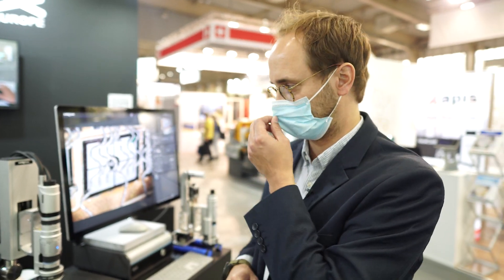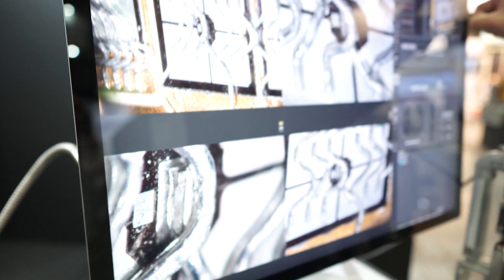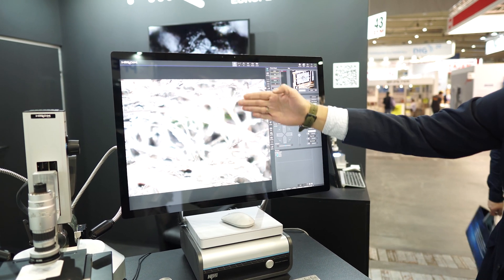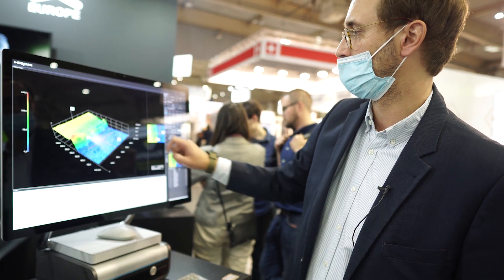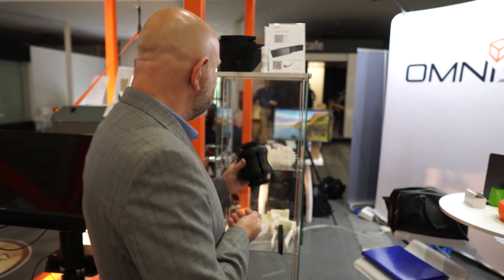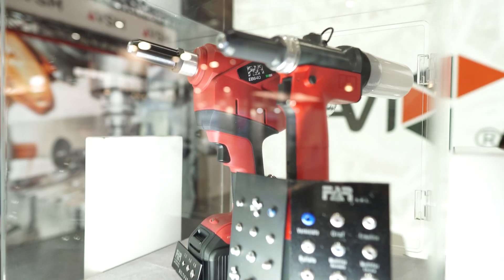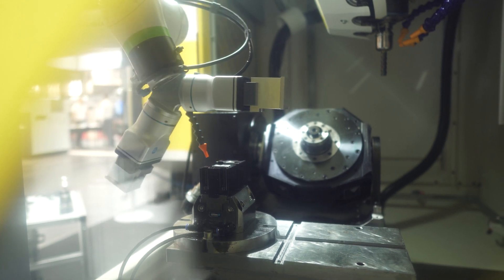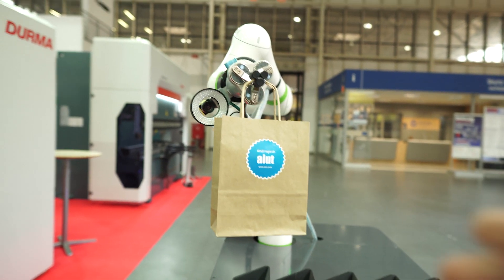Najnowsze Trendy Przemysłu 4.0 na ITM Industry Europe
Masz pytania dotyczące technologii?
Chcesz umówić się na testy?

Zapraszamy na naszą relację z wiodących targów ITM Industry Europe 2021! To wydarzenie jest kluczowym miejscem spotkań liderów sektora innowacji i technologii, gdzie prezentowana jest międzynarodowa oferta zgodna z ideą przemysłu 4.0.

Co w tym odcinku:

🌐 ITM Industry Europe: Wiodące targi w Europie, prezentujące najnowsze technologie i rozwiązania dla przemysłu.

🔍 Światowe trendy: Poznaj najnowsze światowe trendy w przemyśle, zobacz pracujące maszyny i innowacyjne technologie.

🛠️ Praktyczne pokazy: Zobacz prezentacje na żywo, demonstracje i testy sprzętu.

🎤 Wydarzenia towarzyszące: Weź udział w bogatym programie wydarzeń towarzyszących, takich jak warsztaty, seminaria i panele dyskusyjne.

Wspomniane firmy i rozwiązania:

Hirox Europe
OMNI3D
Slavi
Cobot Planet
SMARTTECH 3D
Aiut
Co dalej:
W kolejnych odcinkach przyjrzymy się bliżej poszczególnym rozwiązaniom na 2021 rok, prezentowanym na ITM. Będziemy rozmawiać z wystawcami, testować sprzęt i dzielić się naszymi spostrzeżeniami.